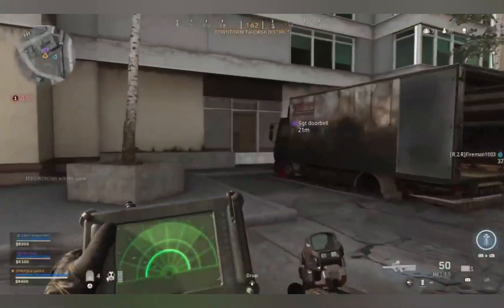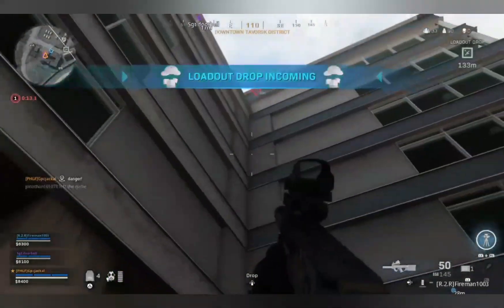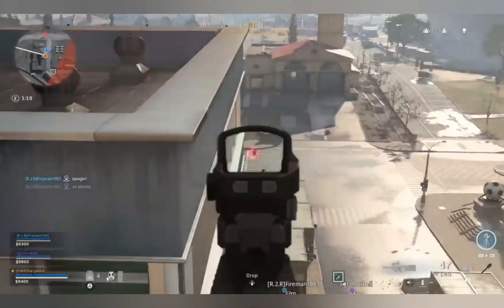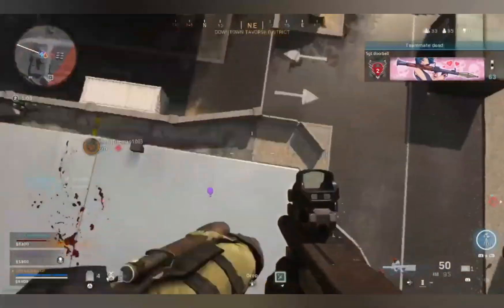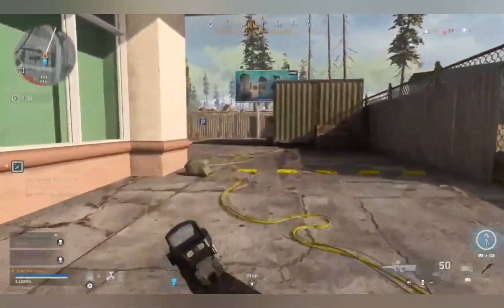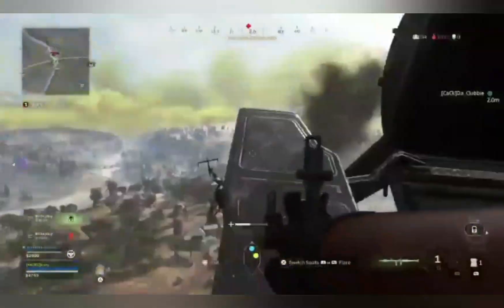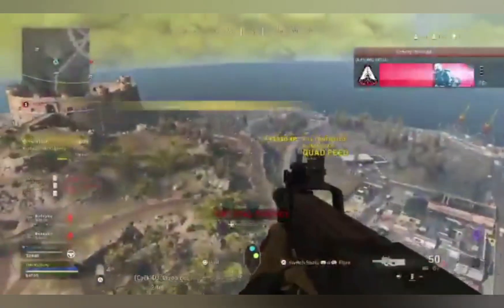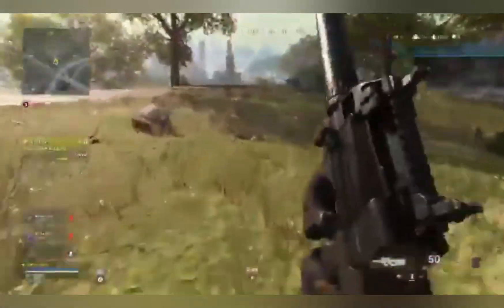Modern Warfare: New Multiplayer Update!!! (Theory Video)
In this video we go over the new theory regarding the dam and the warer for the future of Warzone.